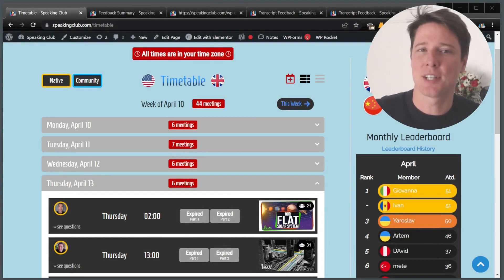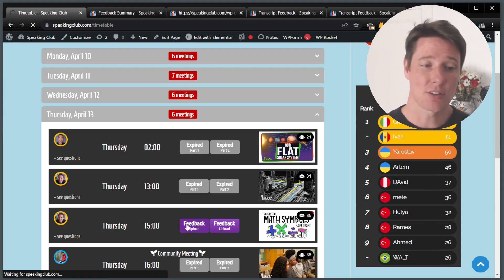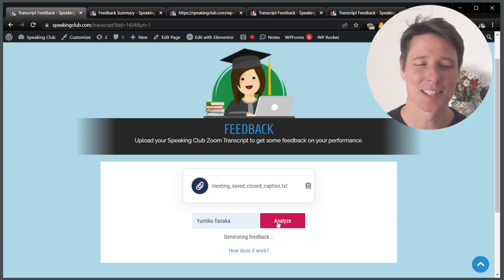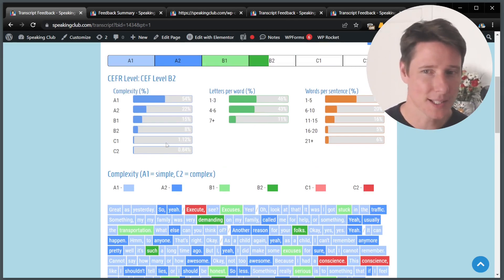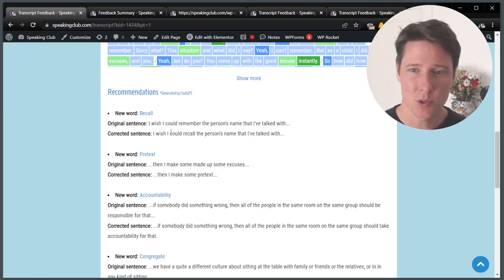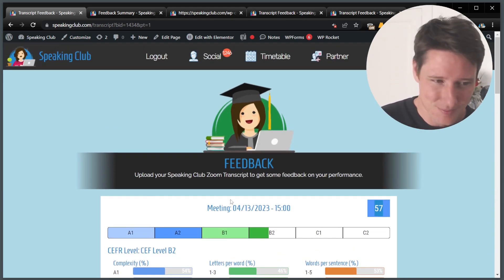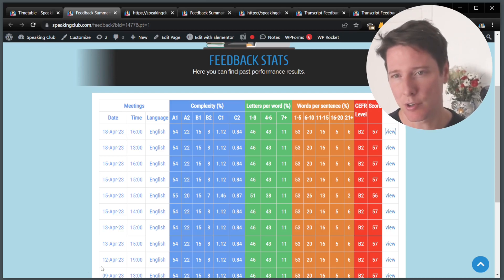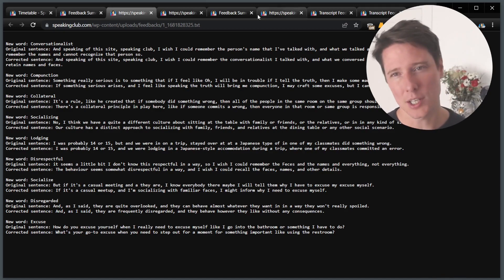Feedback feature - Tutorial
Step by step Feedback feature introduction